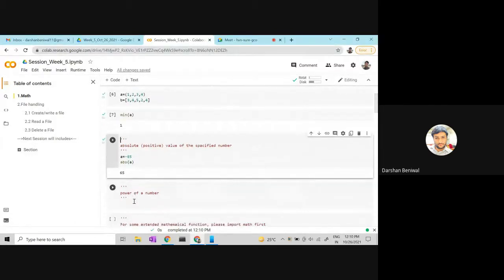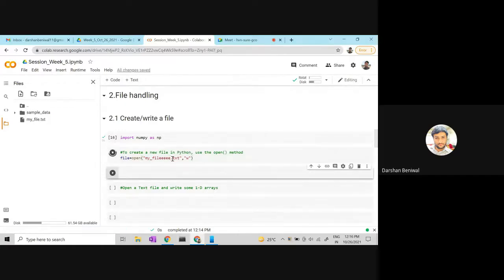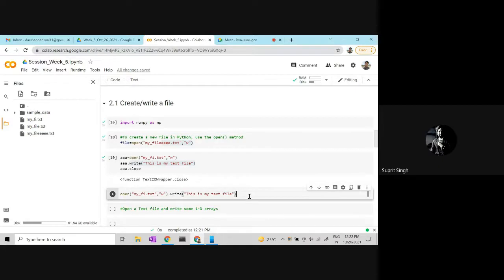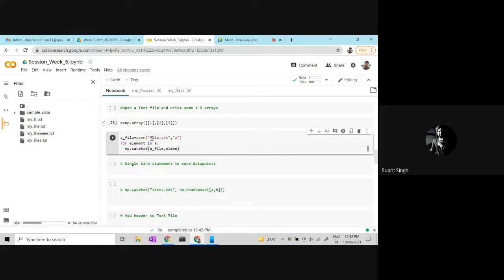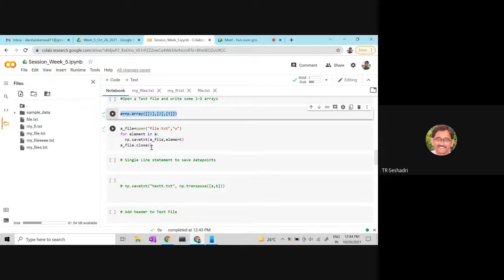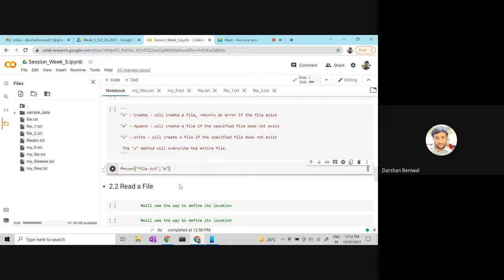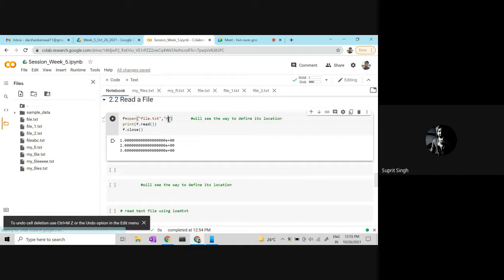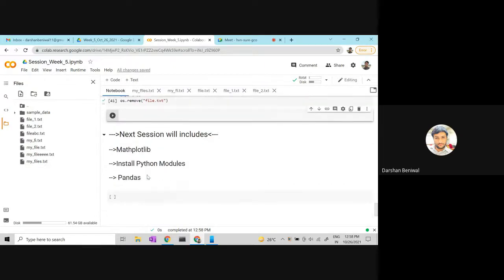Fifth Lecture on Statistical Cosmology using Python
The fifth lecture of this course introduces mathematical operations and File handling topics. This session was delivered by Darshan Beniwal at the IUCAA Centre for Astronomy Research and Development (ICARD), University of Delhi, on October 26, 2021